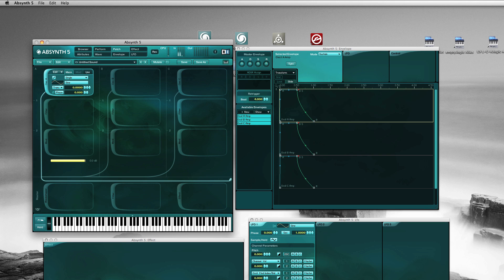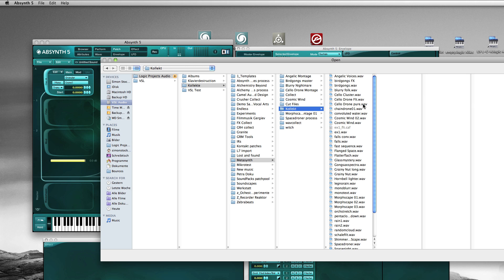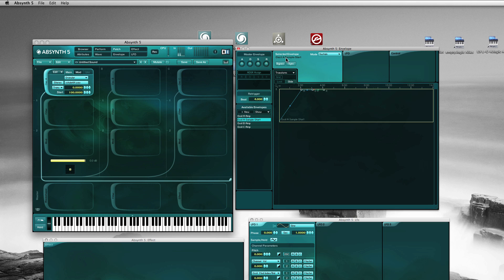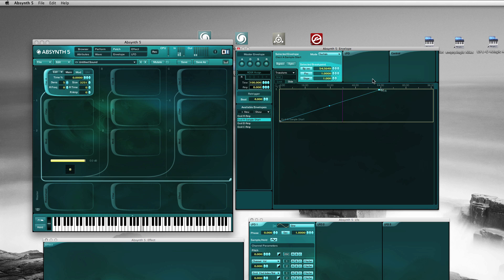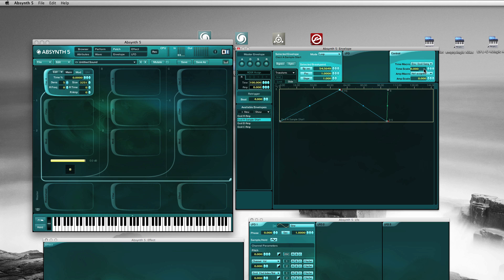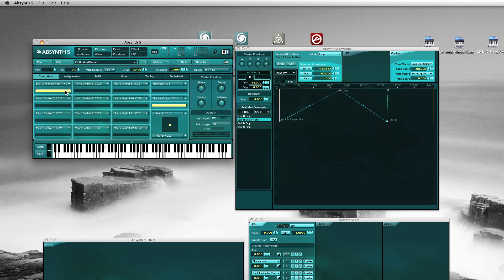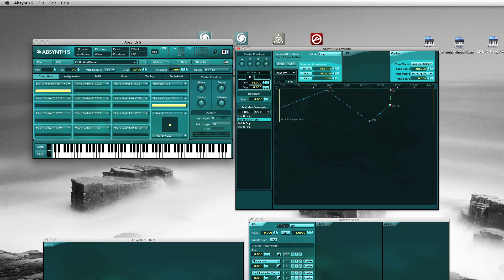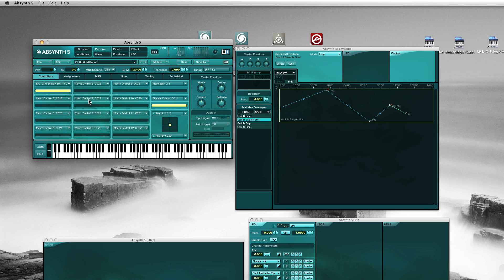Granular Worx Absynth Tutorial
Absynth Tutorial for controlling sample playhead position/speed in Granular mode with envelopes